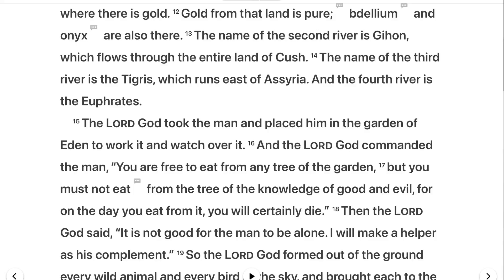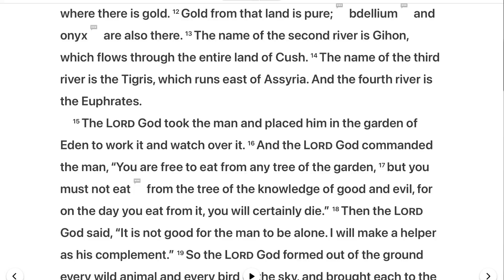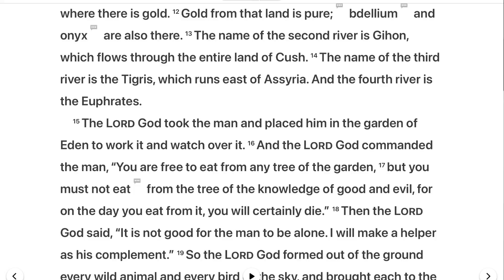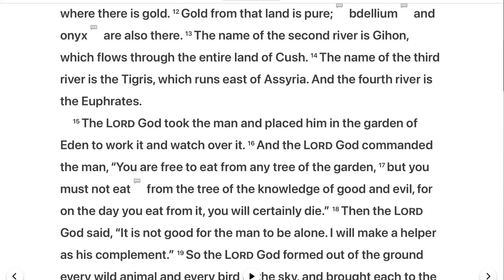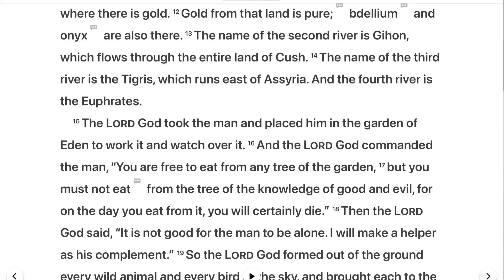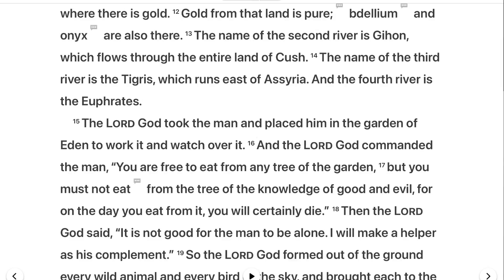Genesis 2 Man's sin isn't God's sin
Genesis 2 Man's sin isn't God's sin. There are a lot of guilt over sins man created and not God: drinking wine, women wearing pants, makeup, and jewelry, and many other man-made in their own opinion sin.